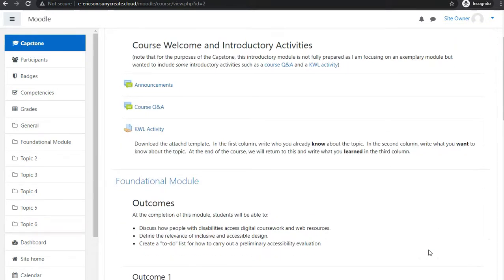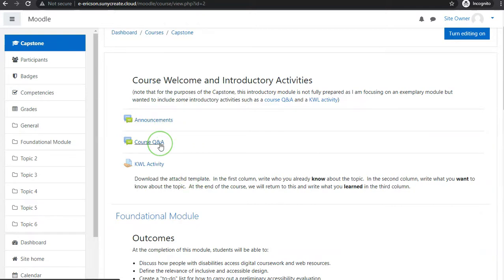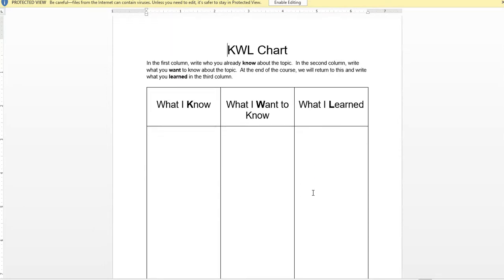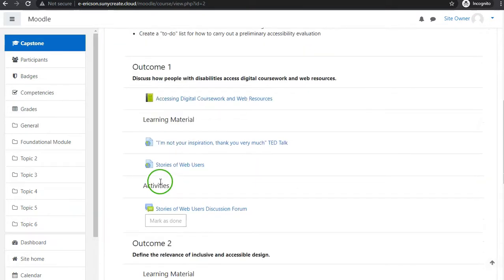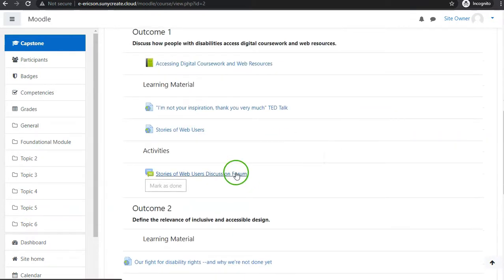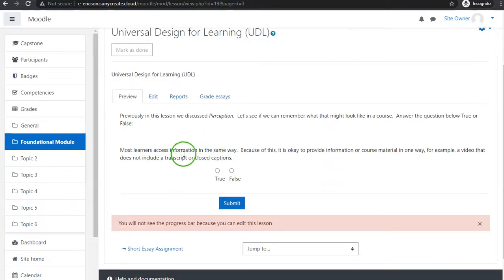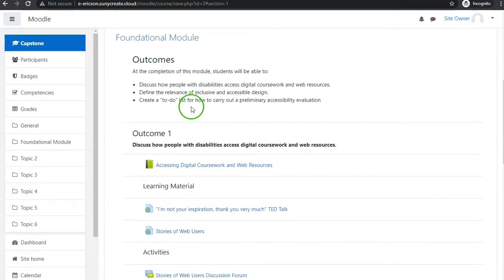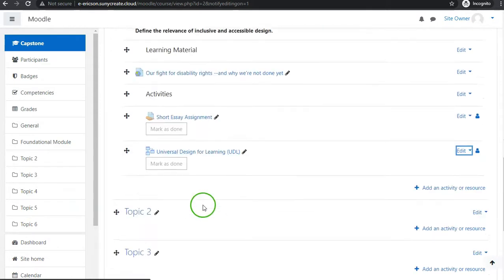Video Update 3.6